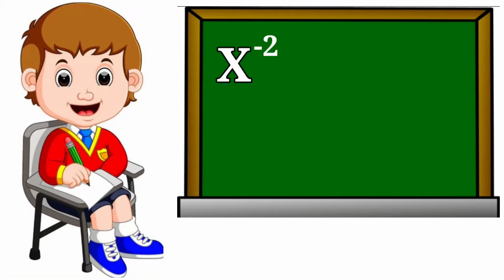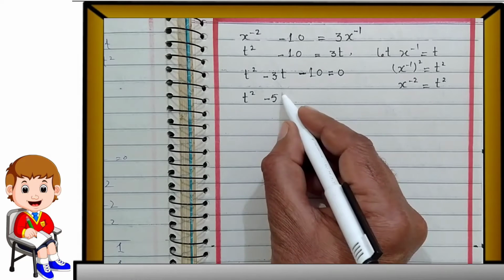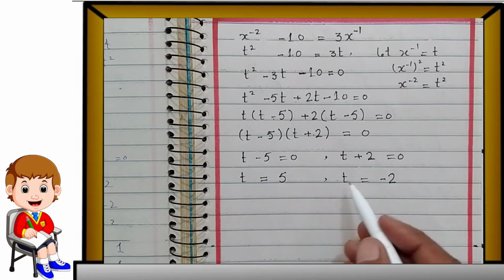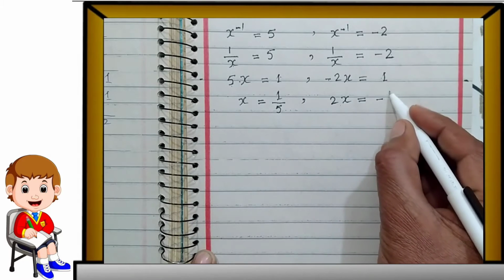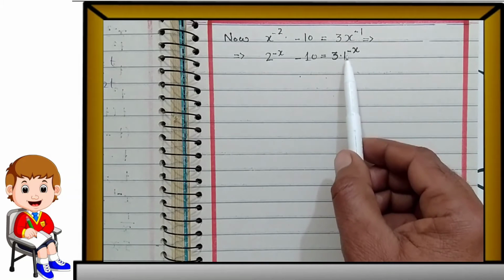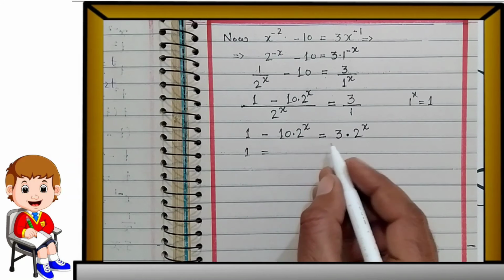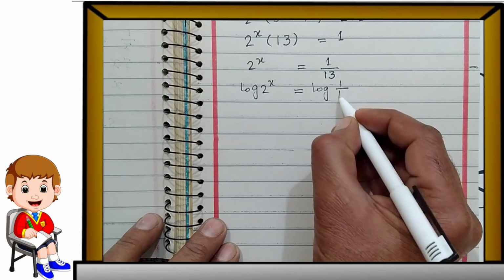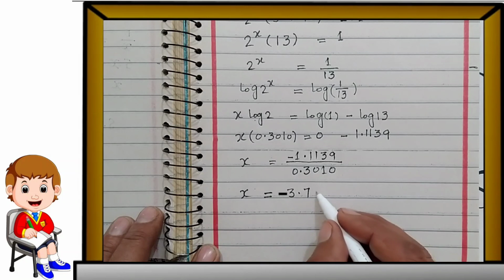Exponential equations | Challenge for you students | conversation base to exponent | conversations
Exponential equations | Challenge for you students | conversation base to exponent | conversation exponent to base.
       This video lecture is   a special one for mathematics students of high and higher classes.How an exponential equation is solved explained here.
           Also conversation of base to exponent and exponent to base is explained in a Question.As an example a question is solved for students.It is also a challenge for Mathematicians that how it is Solved.